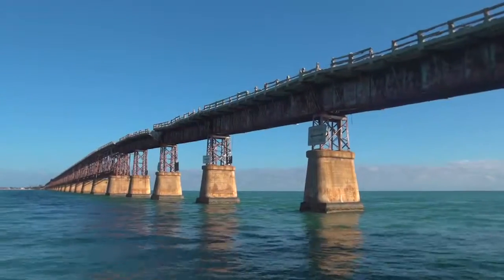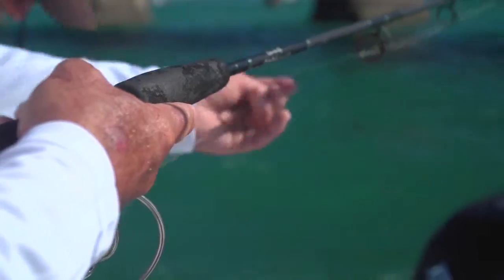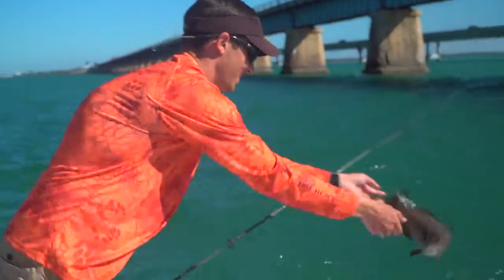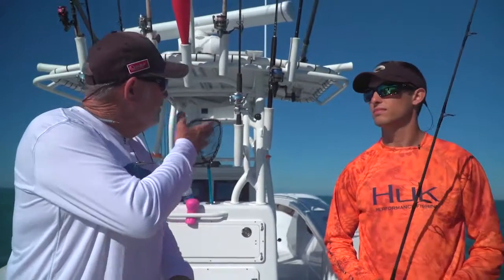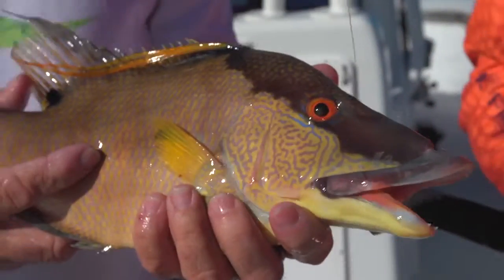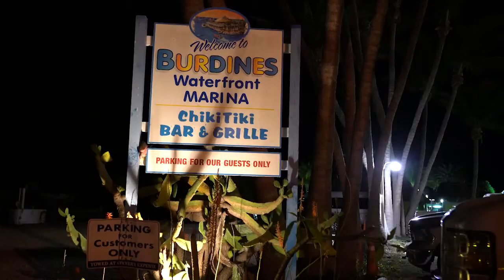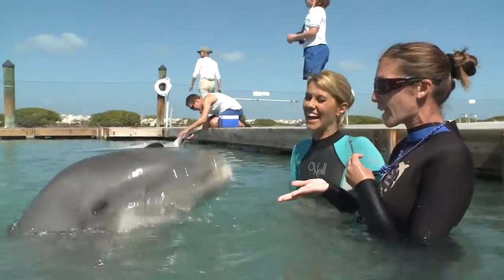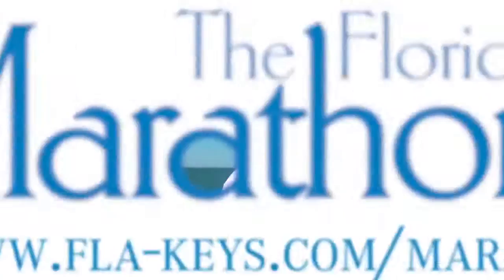Marathon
Marathon Fishing: Deep Offshore, Bay Waters and Middle Keys Bridge Fishing

Marathon's tarpon fishing is explosive, and one of the most action-filled ways a novice angler can catch a large fish. Fish the reefs and wrecks for yellowtail, mangrove, and mutton snapper, along with grouper, mackerel, and barracuda. With its beautiful coral reefs, Marathon also has numerous oceanside artificial reefs.